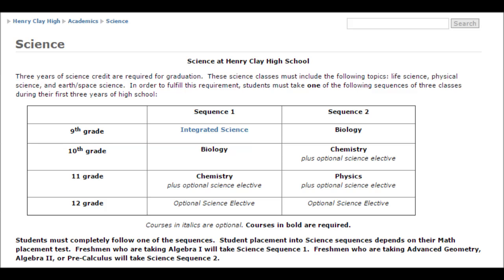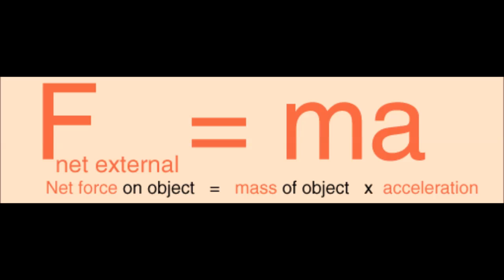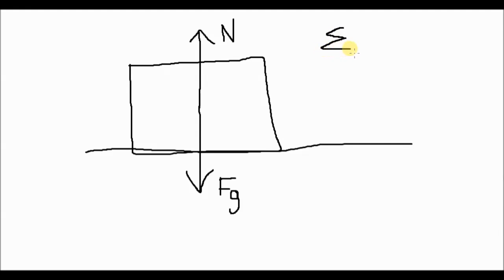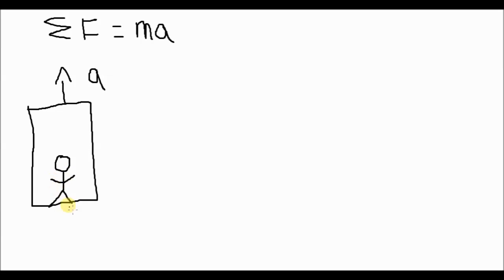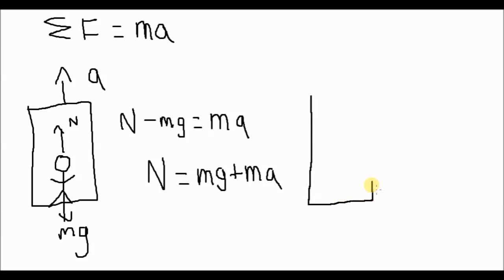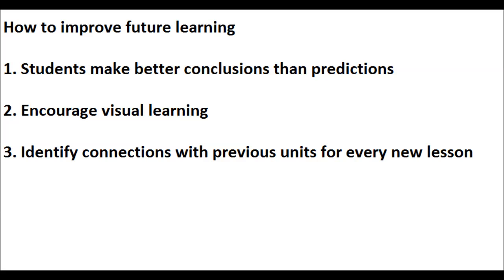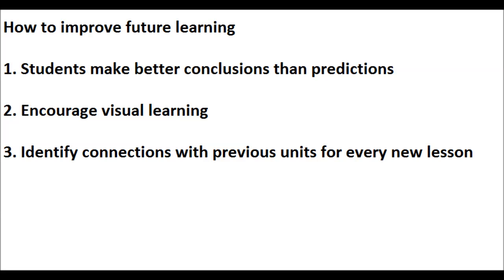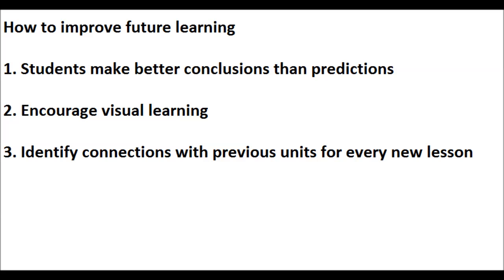Conceptual Interview Video